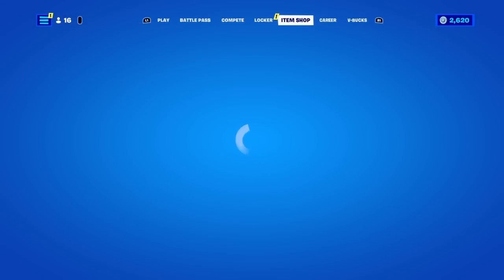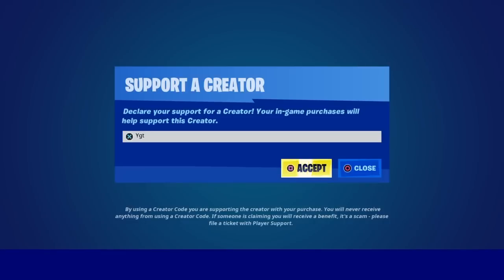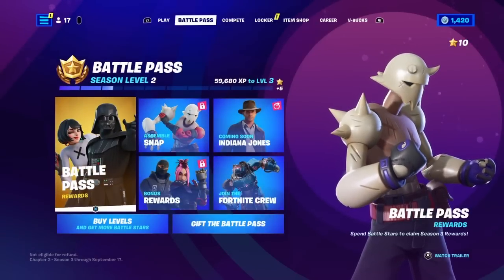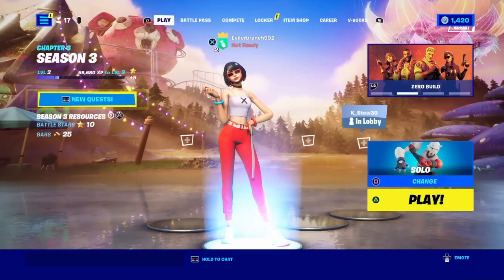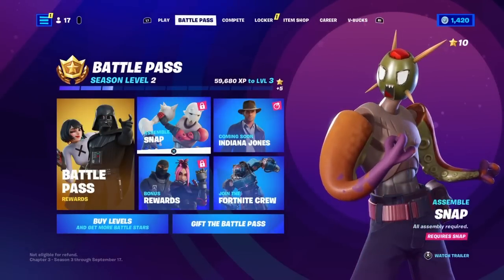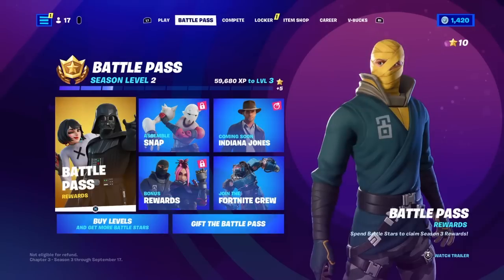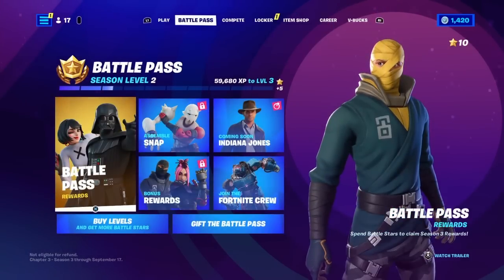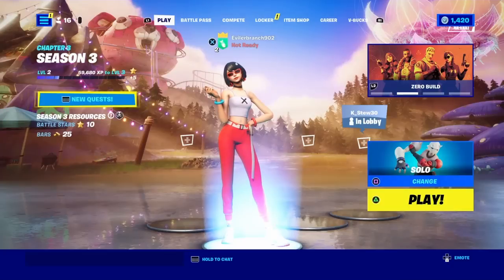HOW TO GET FREE V-BUCKS IN FORTNITE SEASON 3!